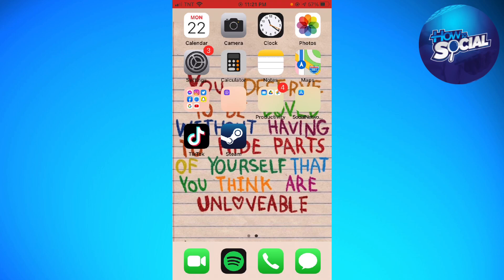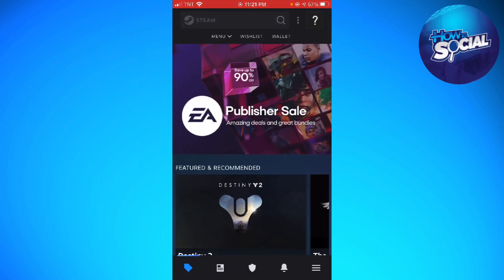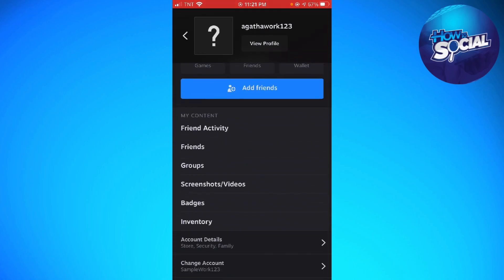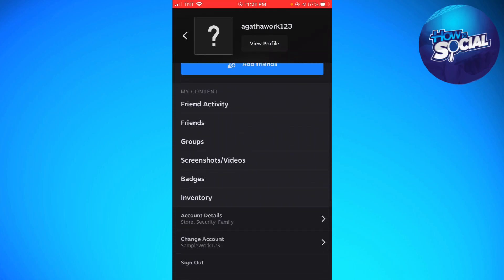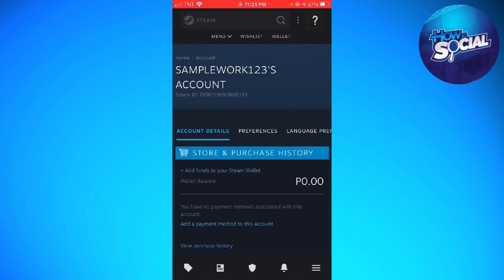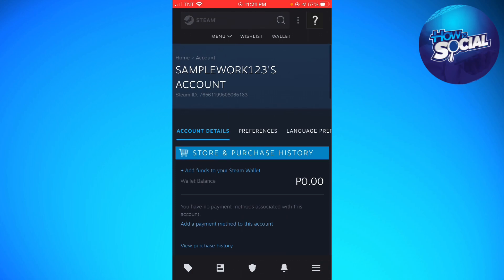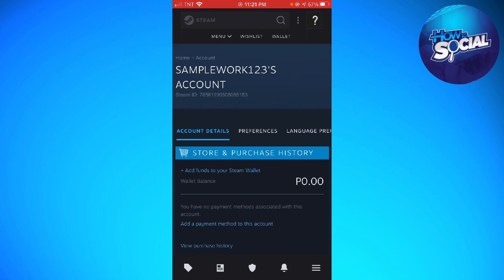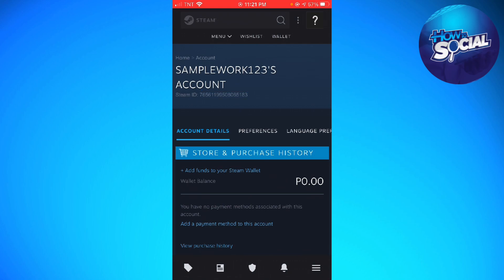How To Find Steam ID on Mobile (2023 Guide)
Learn How To Find Steam ID on Mobile (2023 Guide).In this guide, you will learn how to find your Steam ID on the mobile version of the Steam gaming platform. Follow these steps to locate your Steam ID on mobile:

Open the Steam app: Launch the Steam app on your mobile device. If you haven't installed it yet, you can download it from your device's app store.

Sign in to your Steam account: Enter your Steam account credentials, including your username and password, to log in to your account.

Access your profile: Tap on the menu icon, usually represented by three horizontal lines, located in the top-left corner of the app. This will open the side menu. From the menu, select your profile to access your Steam profile page.

Find your Steam ID: On your Steam profile page, you will see your username and profile picture. To find your Steam ID, tap on the three dots or the "More" button next to your username. A list of options will appear.

Copy your Steam ID: From the options that appear, select "Copy Steam ID" or any similar option available. This will copy your Steam ID to the device's clipboard.

Paste and save your Steam ID: Open a note-taking app, messaging app, or any other desired location and paste your Steam ID. This will allow you to save and access your Steam ID easily whenever needed.

By following these steps, you can easily locate and copy your Steam ID using the Steam app on your mobile device. Your Steam ID is a unique identifier used for various purposes within the Steam community.